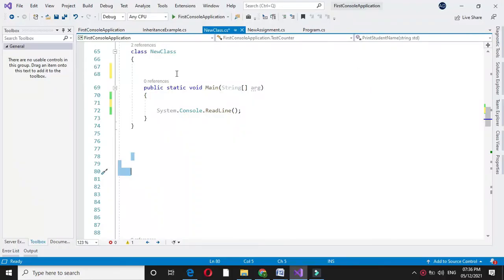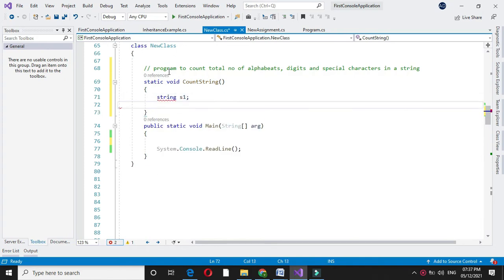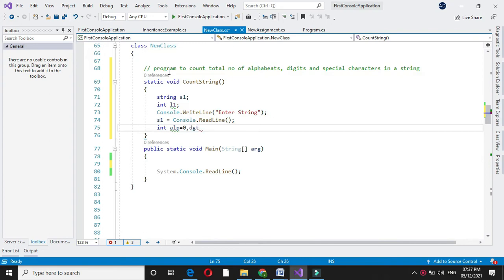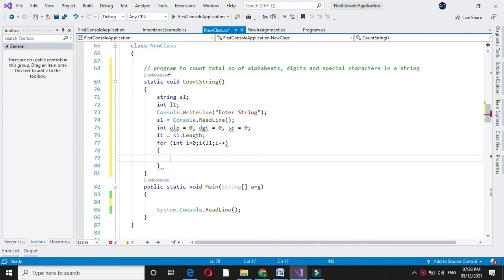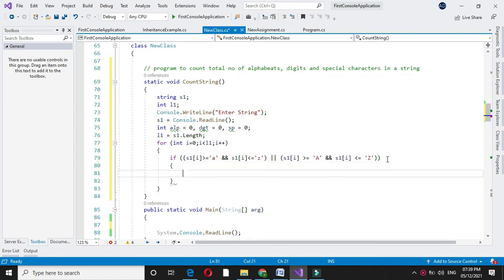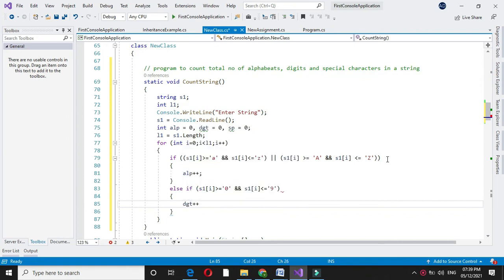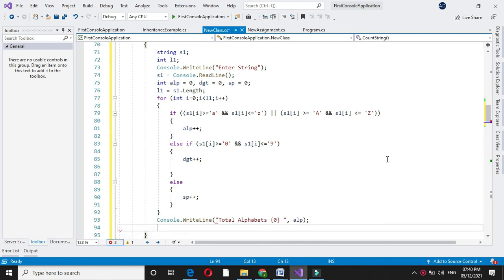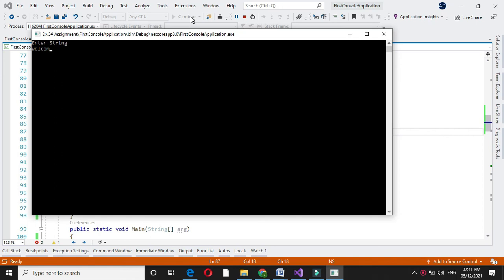Program To Count Total No Of Alphabets, digits and special characters With C#